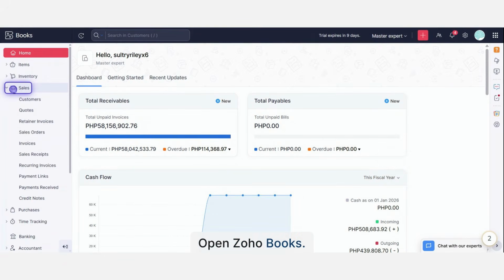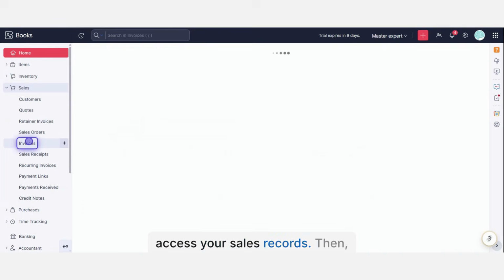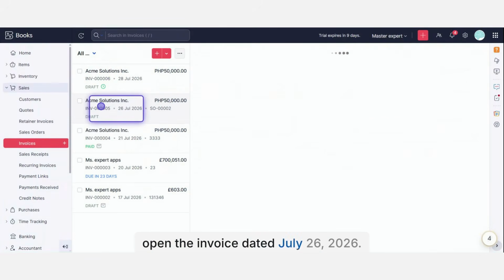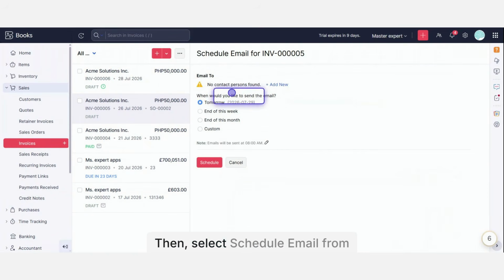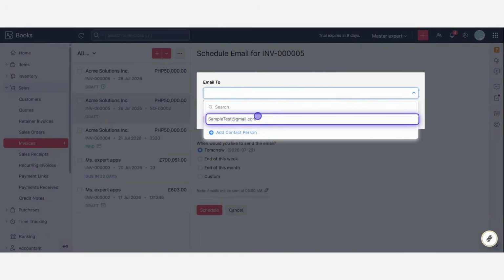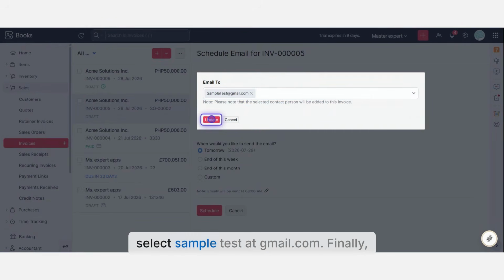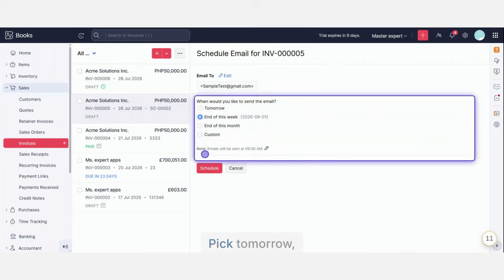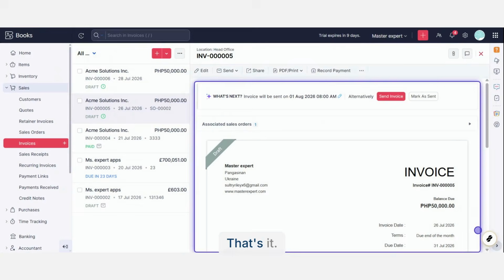How to Schedule an Invoice Email in Zoho Books Tested (Tested)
In this video, we discuss how to schedule an invoice email in Zoho Books. If you're wondering how to schedule email in Zoho Books for your invoices, this tutorial shows you the exact steps to set up a scheduled email. You'll learn to schedule invoice email in Zoho Books, ensuring your invoices are sent automatically at the right time. We cover the entire process, from opening the invoice to selecting the schedule and confirming. Whether you're new to Zoho Books or looking to streamline your invoicing, this guide has you covered.

00:00 Introduction and Tutorial Overview
00:17 Accessing and Opening an Invoice
00:31 Scheduling the Invoice Email
00:51 Choosing Schedule and Confirming